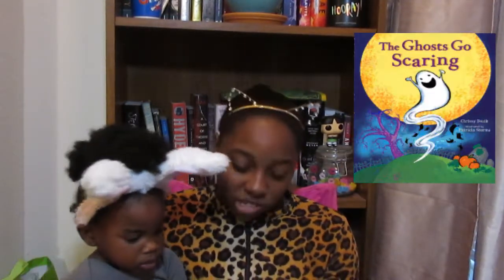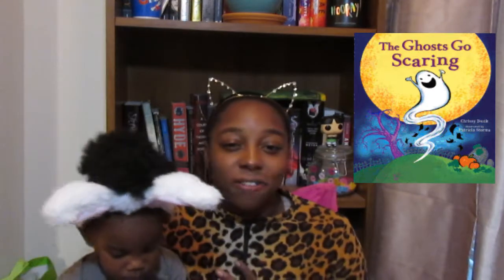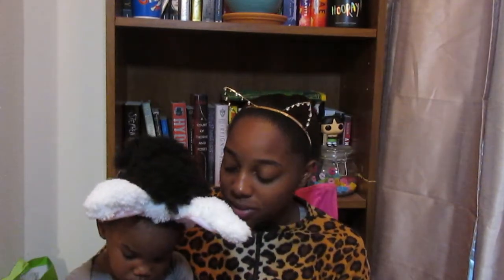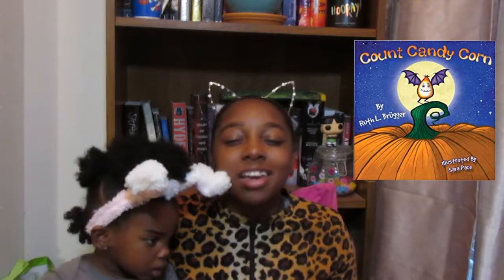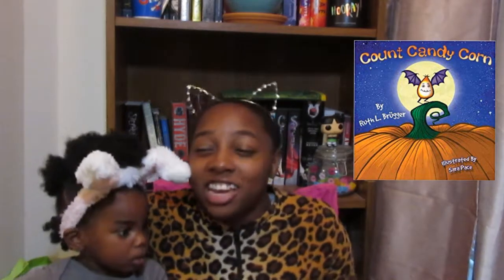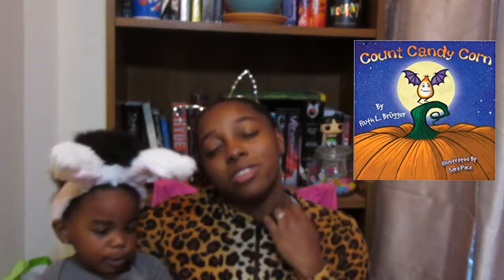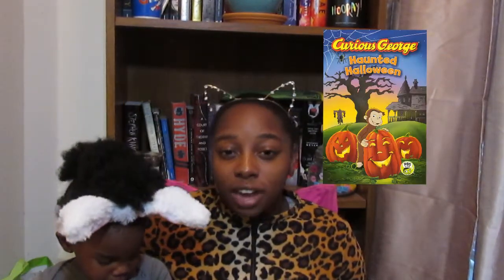Caterpillar Corner #3 | Kalayah's October Wrap Up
We had a 50/50 reading month in October, what about you guys?

Where's Kayla???